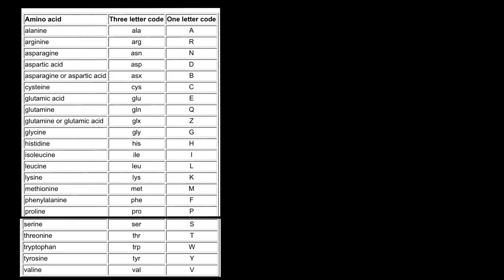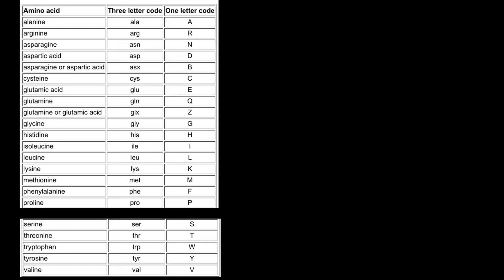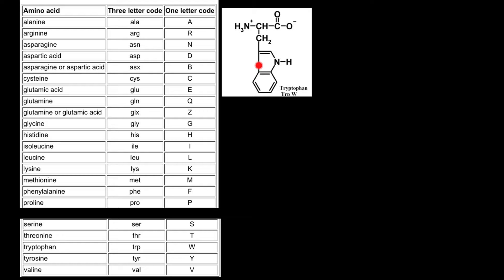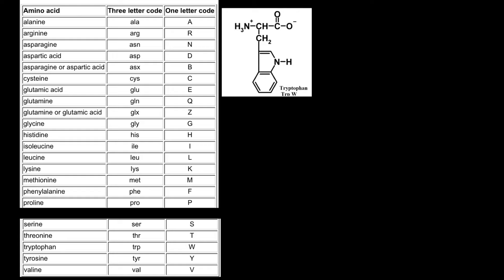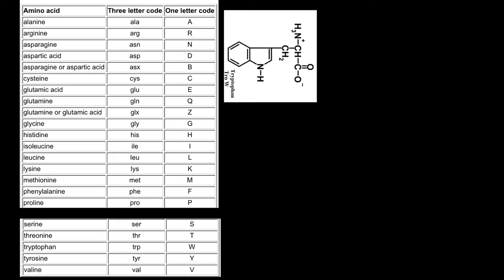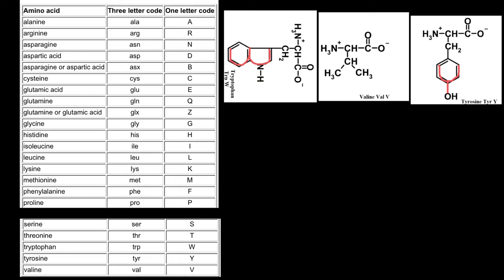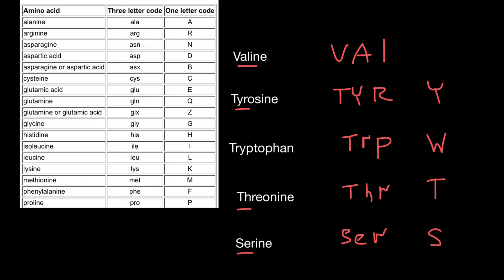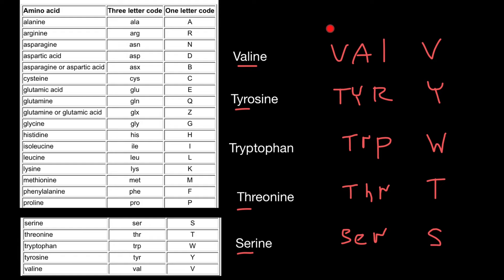4. How to Memorize One and Three Letter Abbreviations of Amino Acids (Part 4)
The origin of the single-letter code for the amino acids

The origin of the single-letter code for the amino acids is of historical interest, and in fact, this story may help the student to learn the code.  The reason for the code is simple enough–in the very early days of bioinformatics, the very fastest computers were in fact, rather clunky.  Dr. Margaret Oakley Dayhoff, arguably the founder of the field of bioinformatics, shortened the code from the three letter designations to the single letter code in an effort to reduce the size of the data files needed to describe the sequence of amino acids in a protein.  The listing of amino acids, the three letter and single letter code, and the explanation for the choice of the single letter is given below.  Note that there are 20 amino acids commonly found in proteins, and 26 letters in the alphabet.  As a result, most of the letters are used.

To develop a single-letter code for the amino acids, Dr. Dayhoff attempted to make the code as easy to remember as possible.  Of course, if the name of each amino acid began with a different letter, the code would be simple indeed.